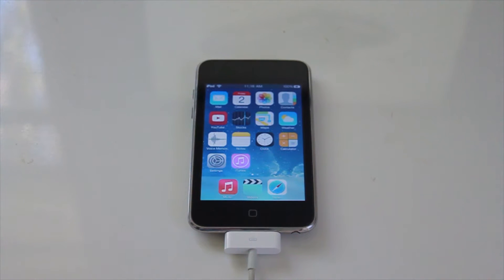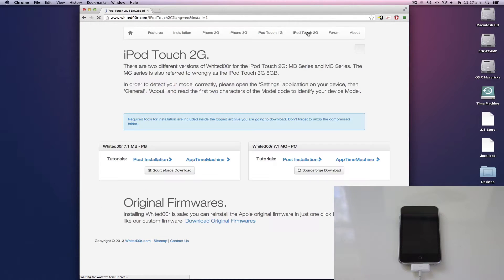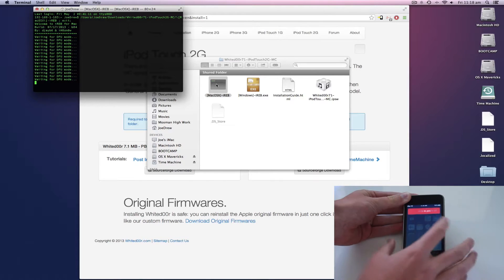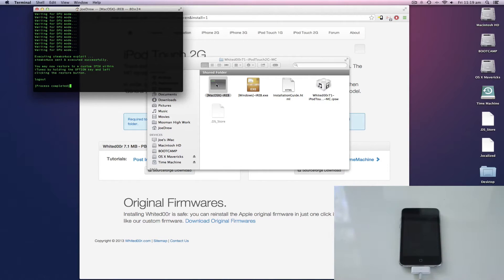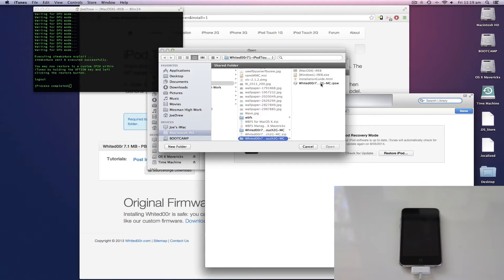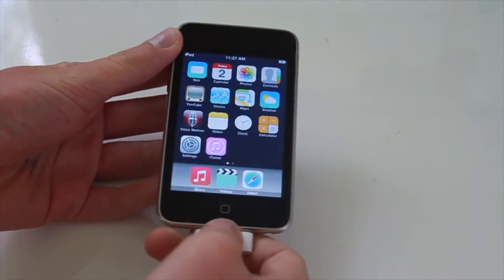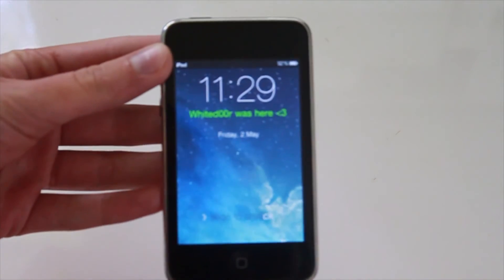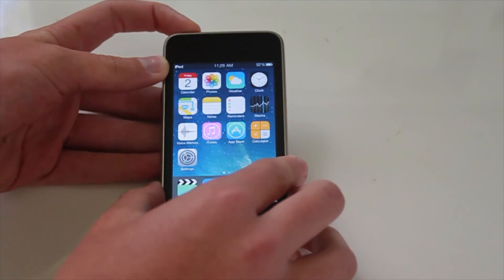iOS 7 on Unsupported Devices! (WhiteDoor 7)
Hi, today I will show you how to get iOS 7 (WhiteDoor) on:
iPod Touch 1G, 2G (MB and MC Models)
iPhone 2G and 3G

*NOTE* This is not actually iOS 7, if you haven't already figured out. It is a custom firmware developed by the Whited00r team, that is designed to replicate iOS 7's look and features. It actually runs on iOS 3.1.3 as it's base, as mentioned in the video.

Follow this tutorial at your OWN risk!